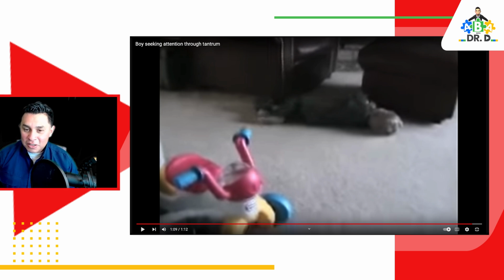C-3 Measure Occurrence (What is the function of this behavior?)